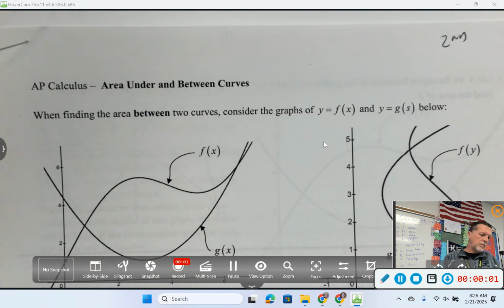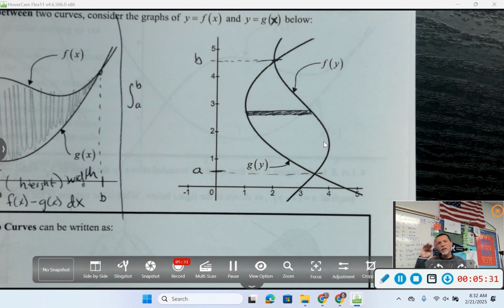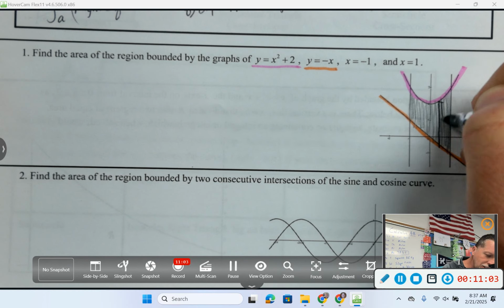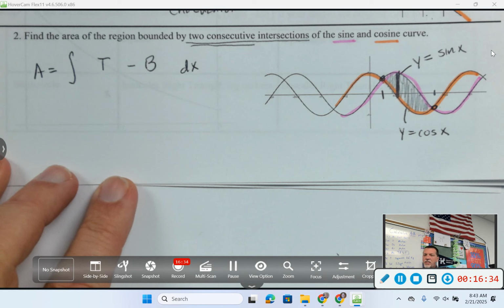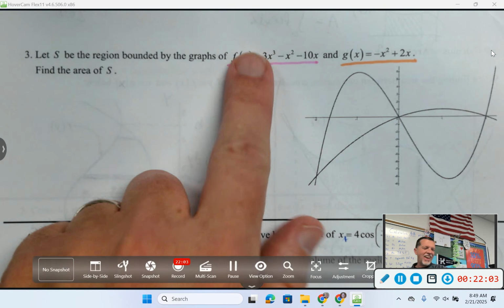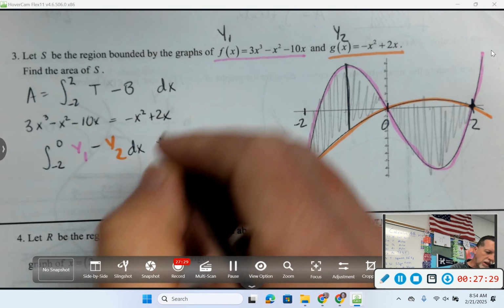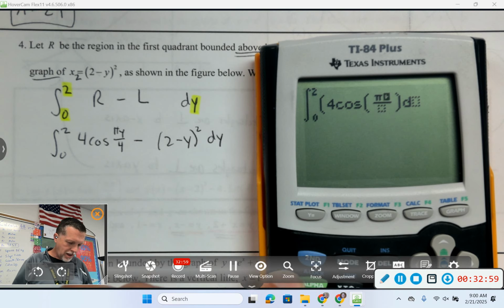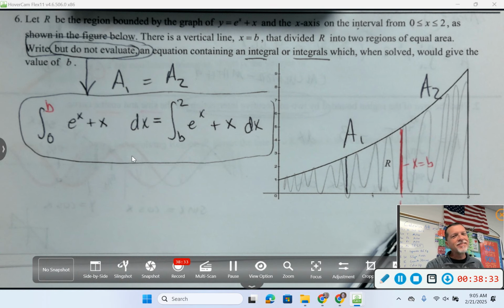Calc U12D1 Area Between Curves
integral: from left to right of (top - bottom) dx
OR
Integral: from bottom to top of (right - left) dy